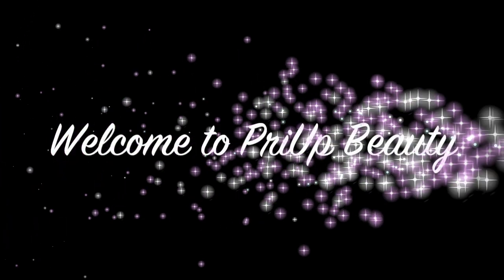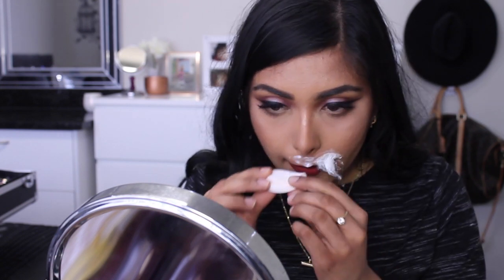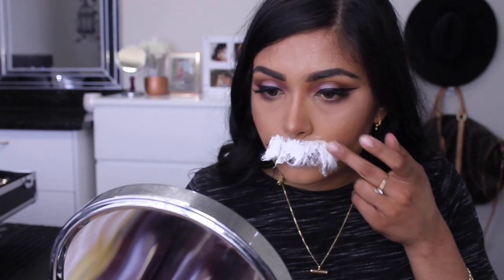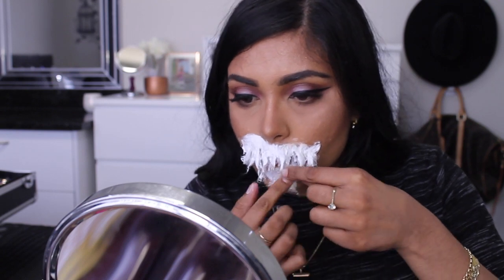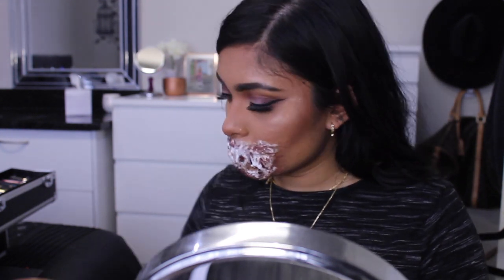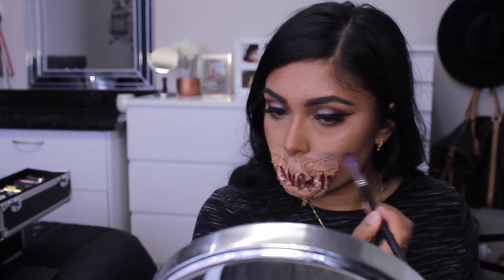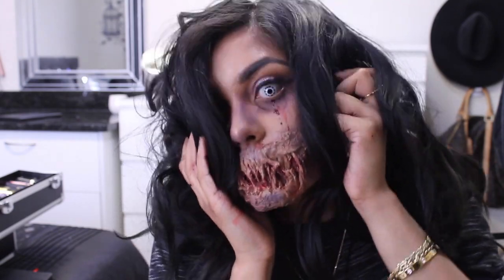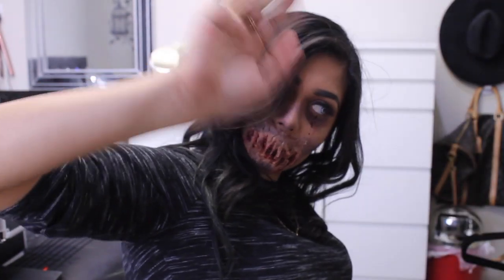SHES A MAN EATER | Halloween Tutorial | Gore Mouth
A quick tutorial for Halloween with this gore mouth. She's a man eater ?!
Im not that great on SFX makeup but I thought i might give it a try

~Products used~

- Liquid Latex

- Kylie Cosmetics: Leo, Mary Jo, True Brown, Dolce

- Cotten Wool

- Gel Blood

- Liquid Blood